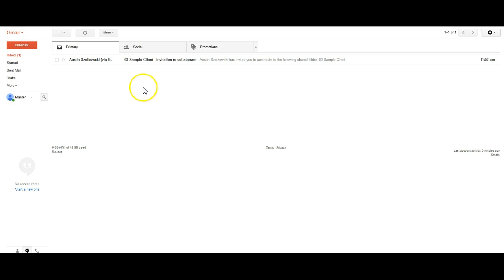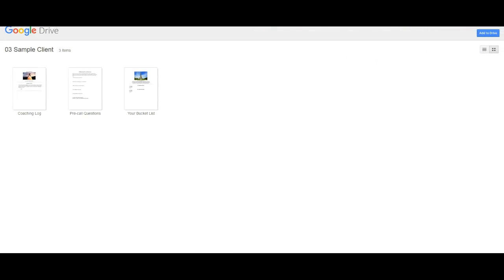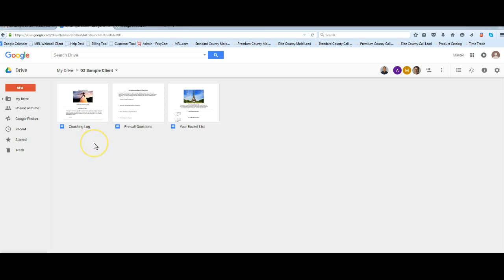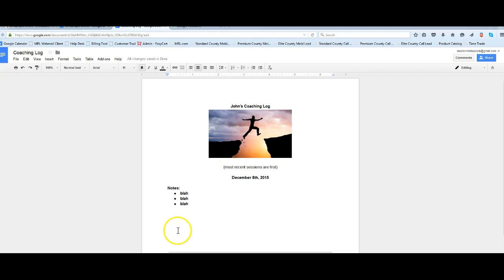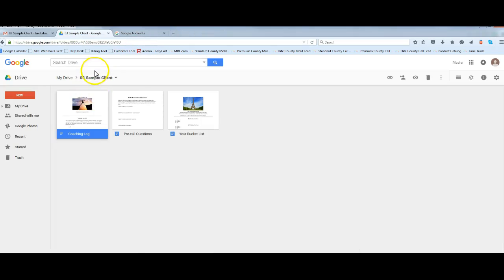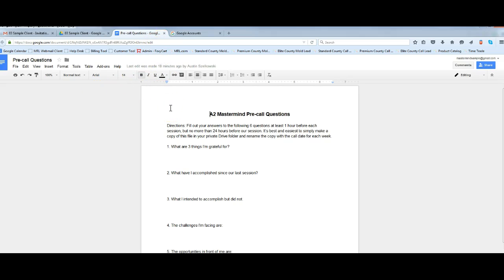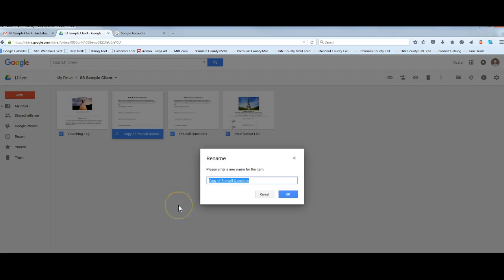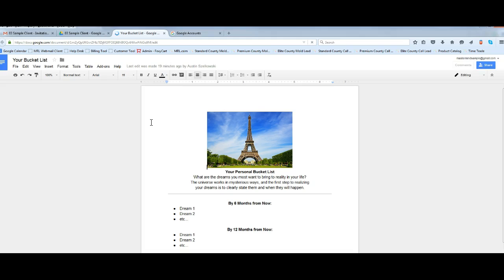How to Use Your Coaching Folder